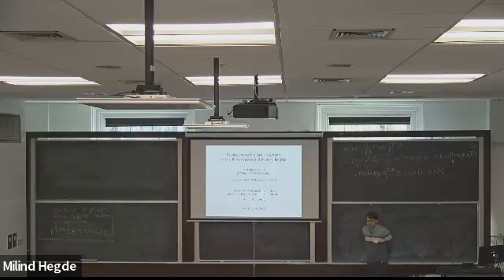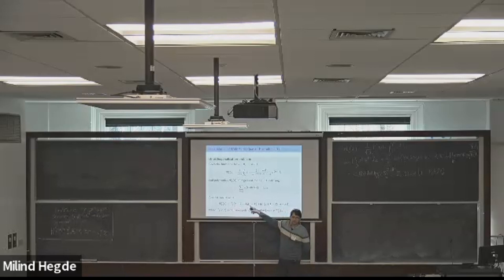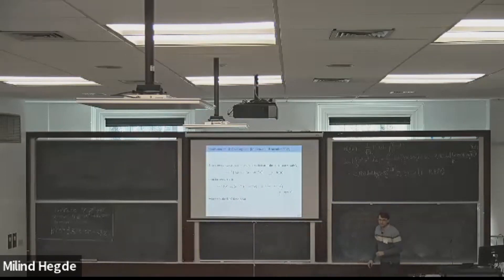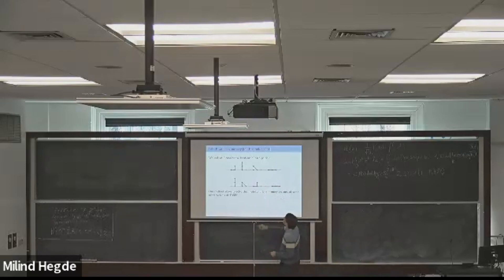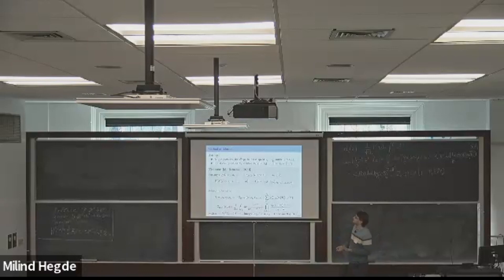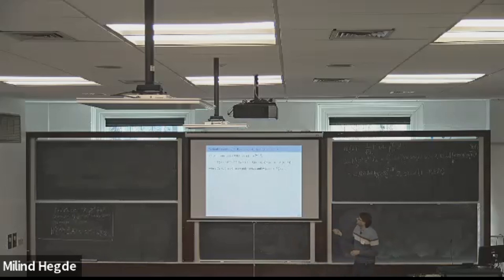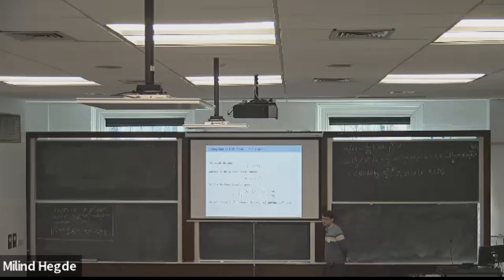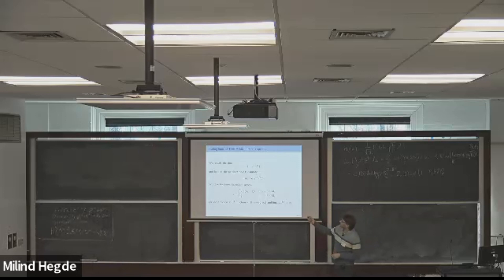Konstantin Matetski: Solving interacting particle systems with different speeds and memory lengths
Talk given at Columbia University on March 12, 2024

We explain an explicit bi-orthogonalization method of solution for a class of determinantal measures, whose marginal distributions in particular cases coincide with transition probabilities of TASEP and similar models with different speeds and memory lengths. We obtain a new spatially inhomogeneous scaling limit of TASEP with suitably modified speeds around a characteristic line. This is a joint work with Daniel Remenik.